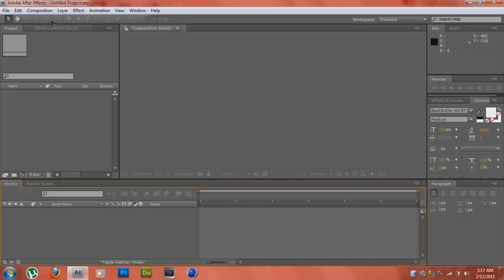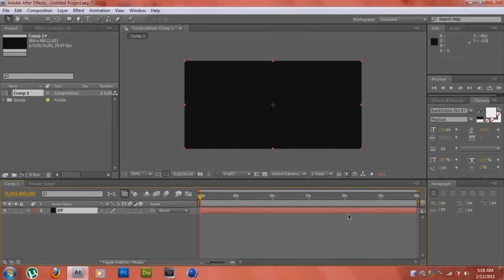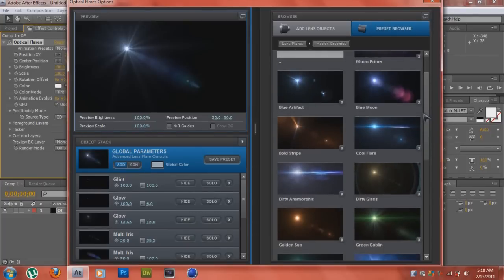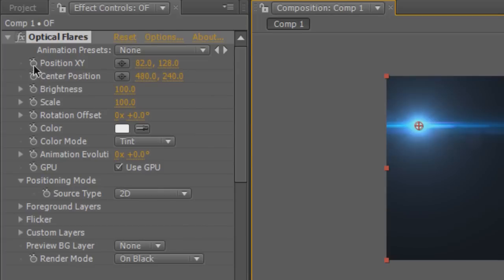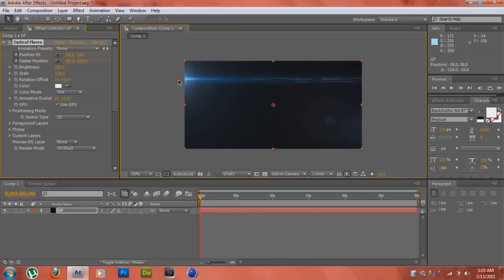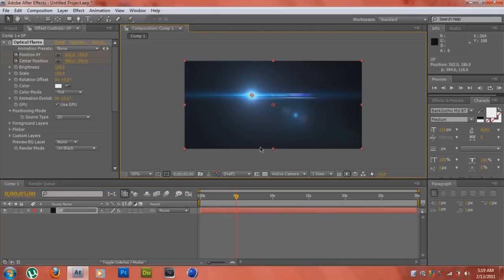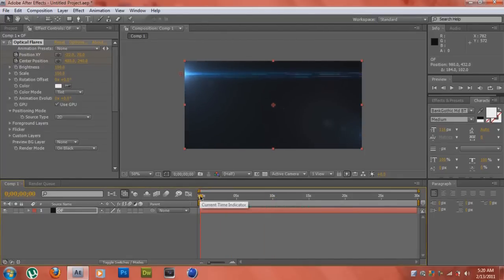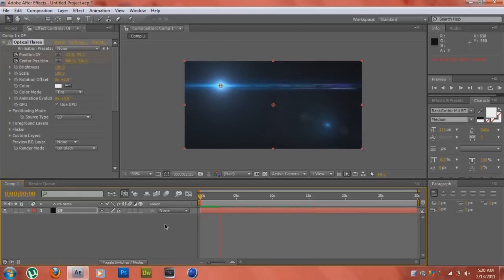How To Animate/Keyframe Optical Flares In Adobe After Effects CS4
Yo whats up guys this tutorial is going to show you on How To Animate/Keyframe Optical Flares In Adobe After Effects. This does work for version 7 and up of Adobe After Effects.